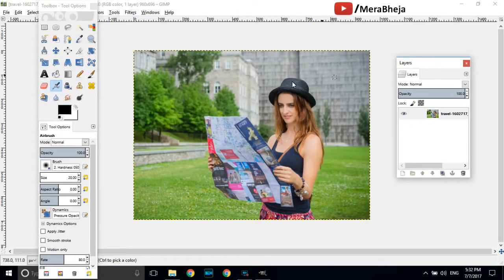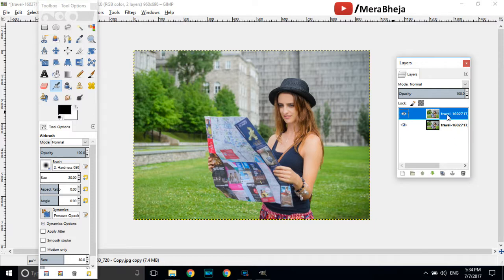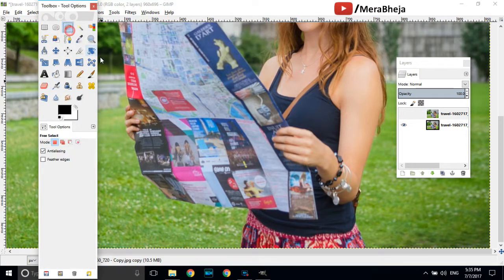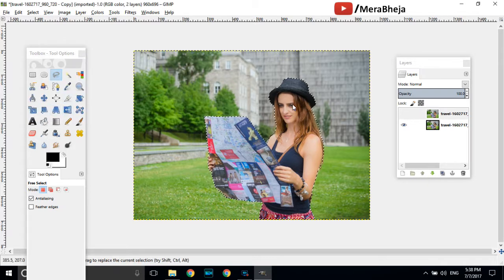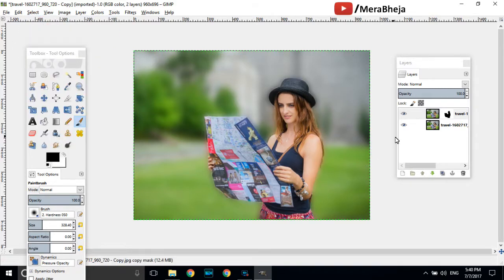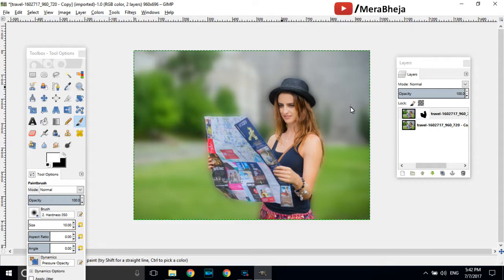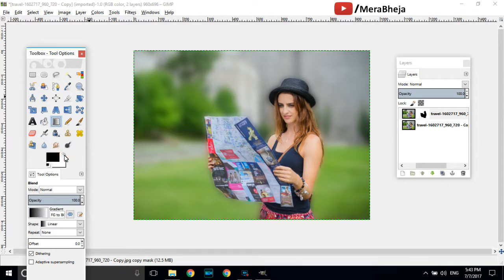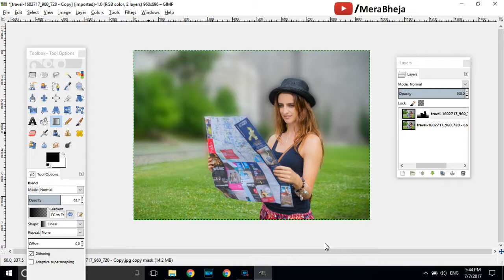Convert image to Blurry Background using GIMP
How to create DSLR styled Blurry background image from a simple image taken from your phone